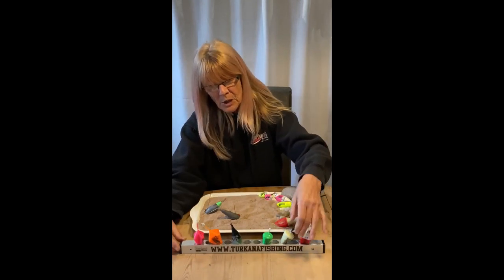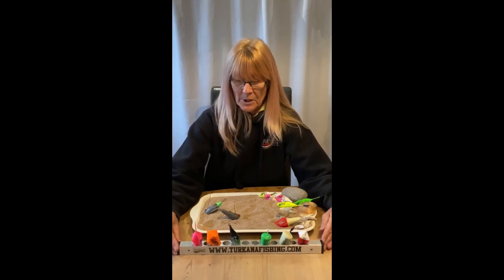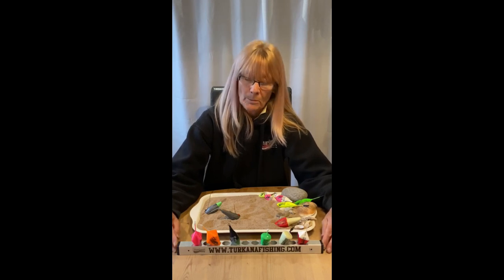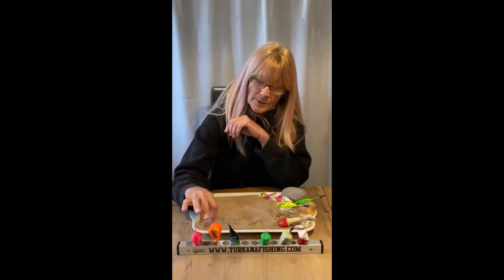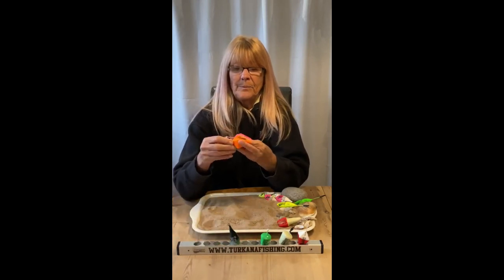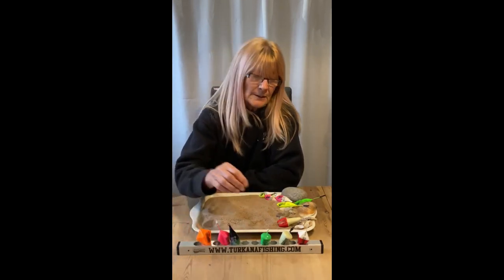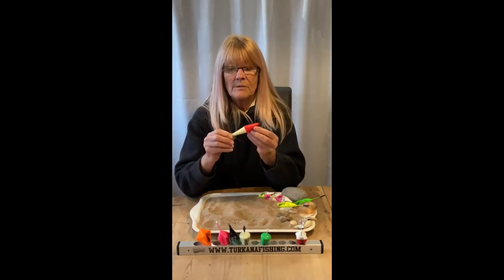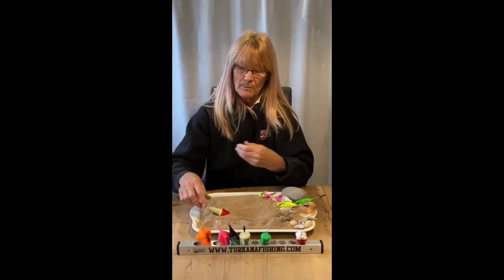Turkana Uk & Ireland - Fishing Leads and Colour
Welcome to our very first Video! - This Video is a short explanation of Our Fishing leads and colours and an insight as to how the shapes work for us, Please don't forget to like and subscribe - it really is important to us! If any of you Guys would like to see more of what any of our products do then please just ask away - we will try to cover most aspects of Sea fishing for you - Enjoy!